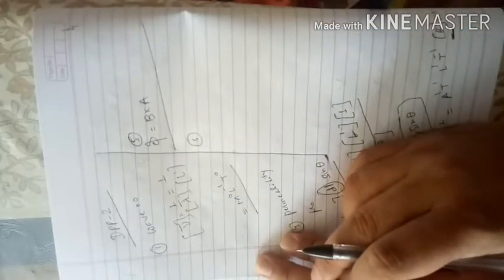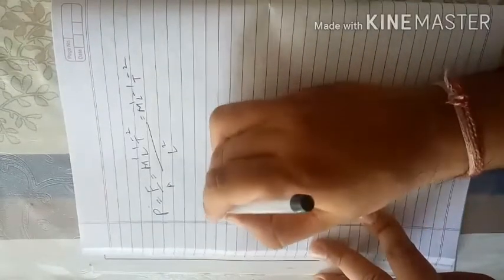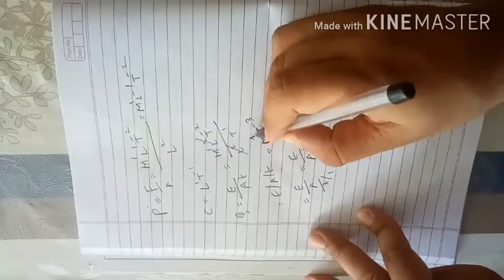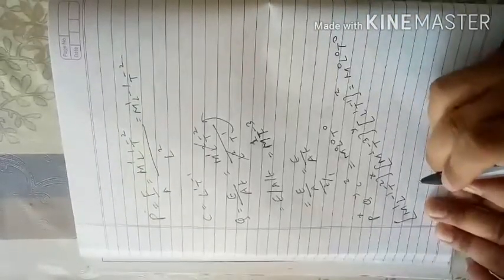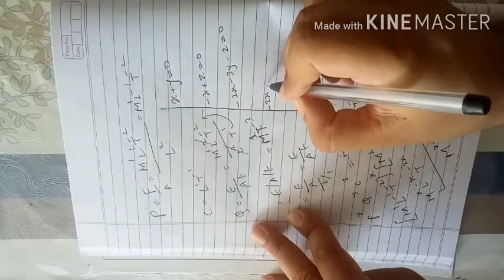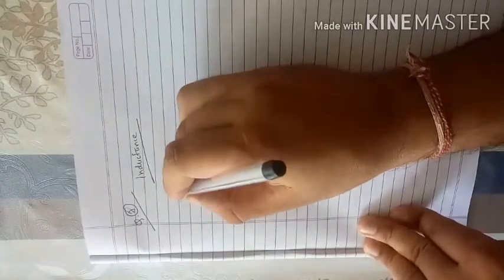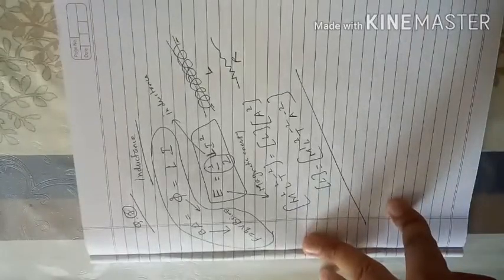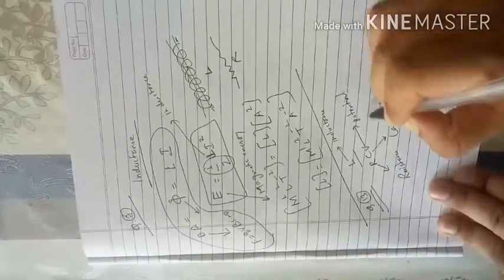LEC 11 - UNITS & DIMENSIONS -DPP 2 - DISCUSSION